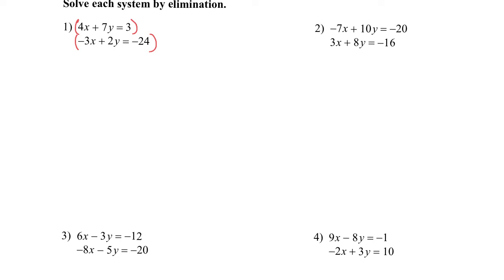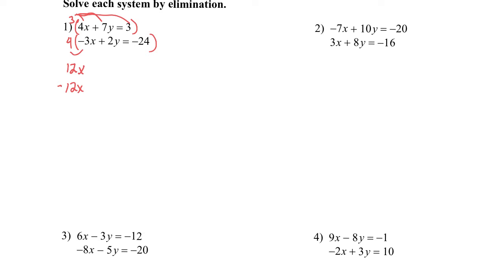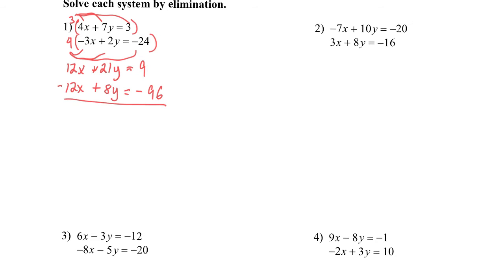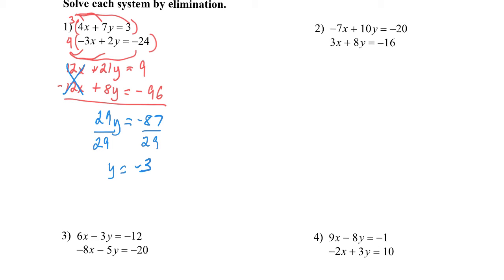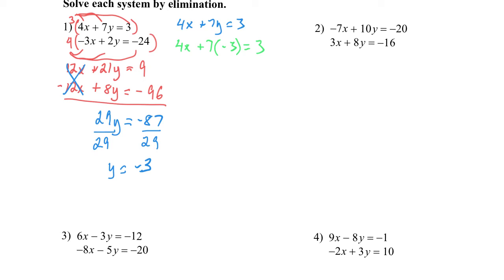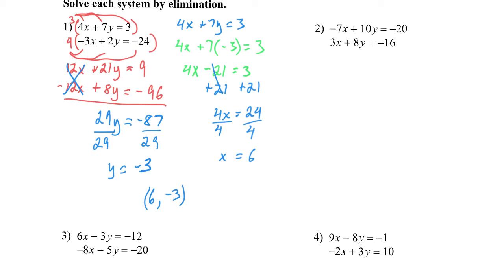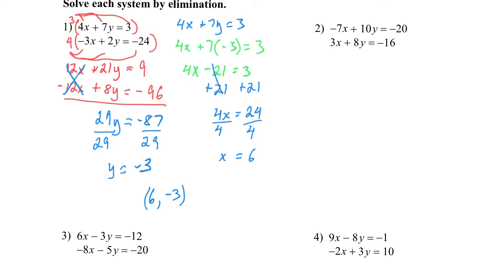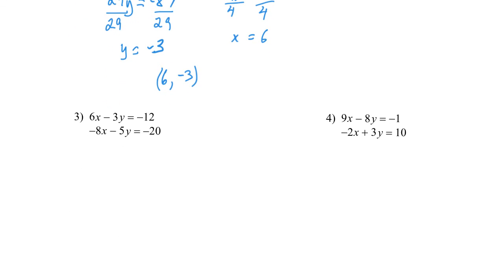Elimination 2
Showing a system of equations where you need to multiply both equations in order to eliminate the variables.